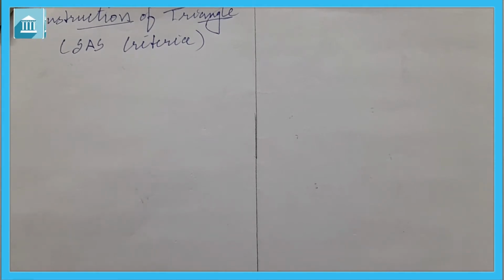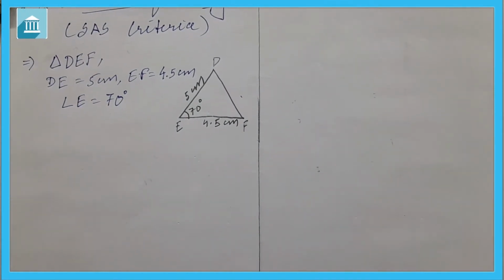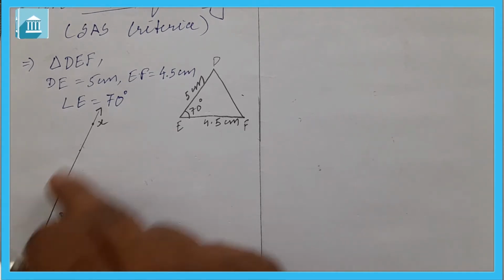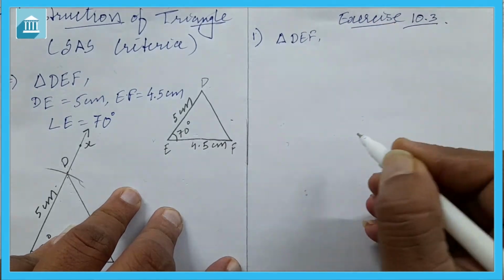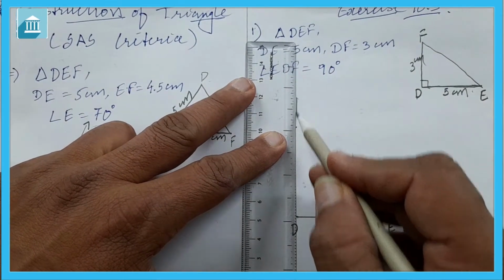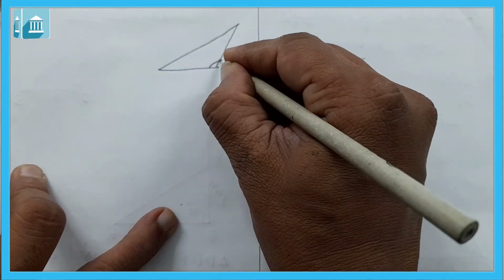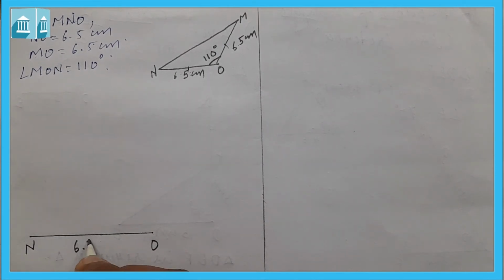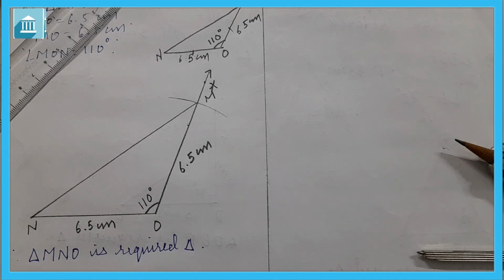Grade -7 : Maths : Chapter -10. Exercise.10.3